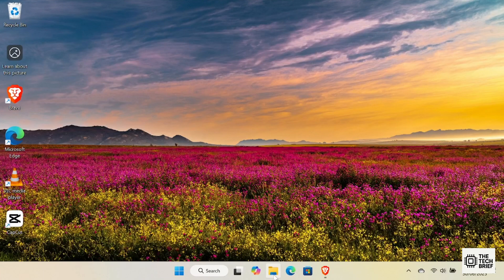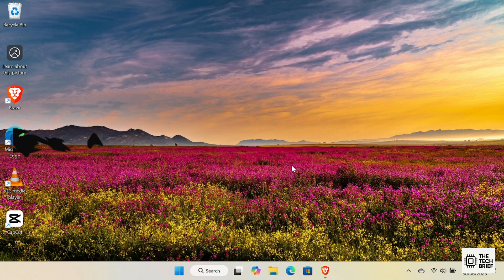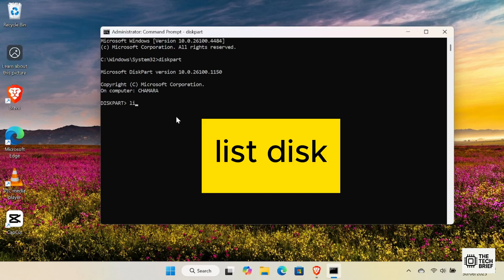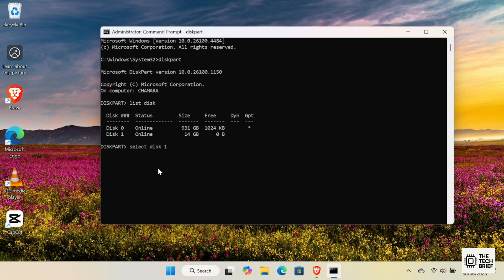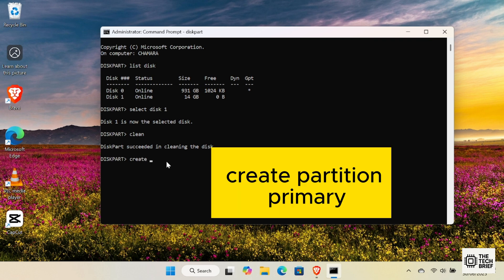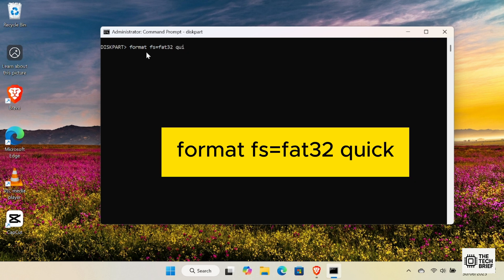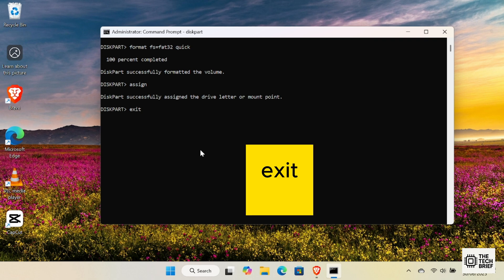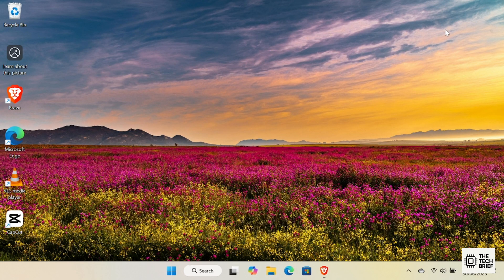Restore Bootable USB to Normal Using CMD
Have you made your pen drive bootable and now it’s not working like a normal USB? In this step-by-step tutorial, I’ll show you how to restore your bootable USB drive back to normal using CMD (Command Prompt) in Windows. You’ll learn how to clean, format, and assign your USB so you can use it again for file storage or anything you want.